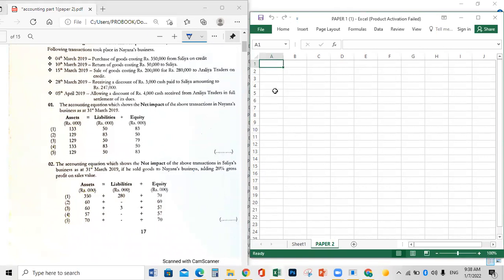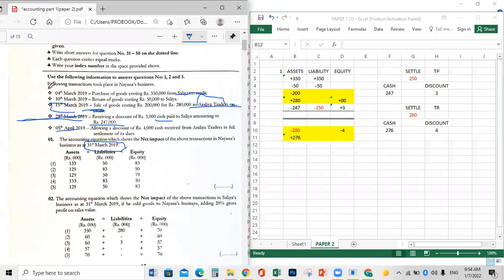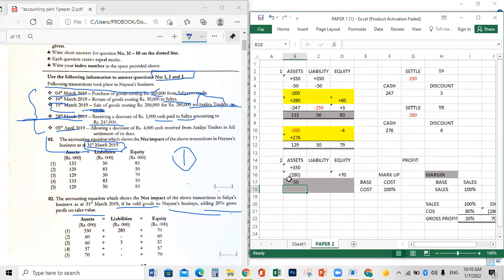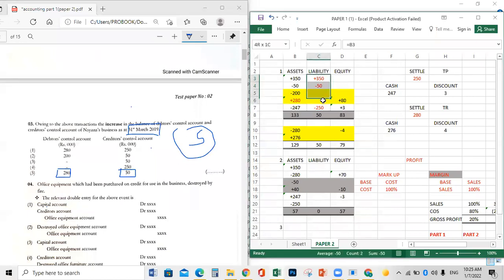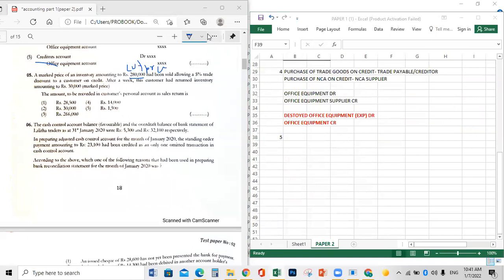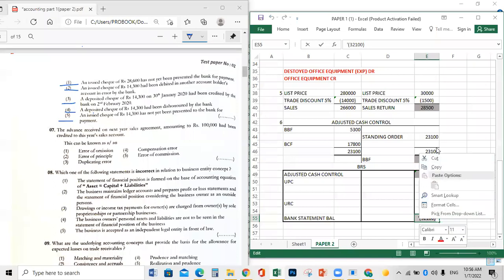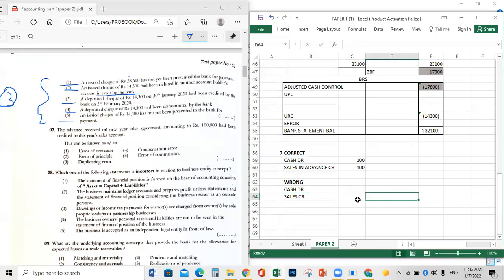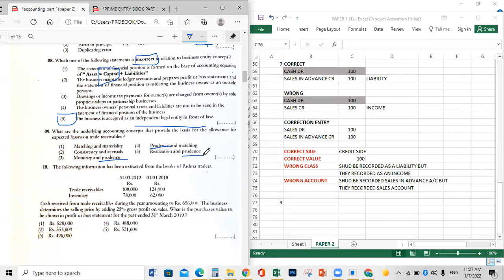ACCOUNTING | ADVANCED LEVEL | REVISION DAY 6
Team Sateha College